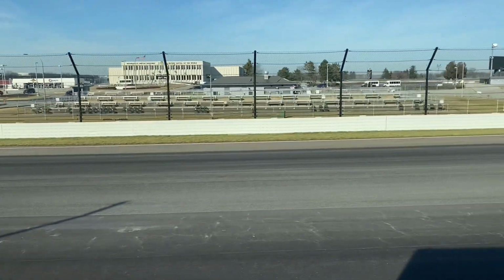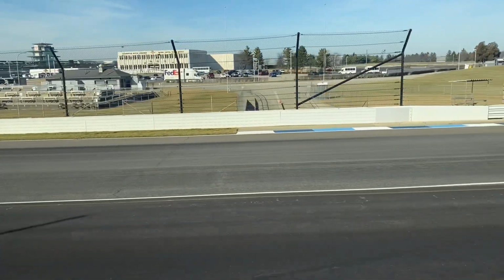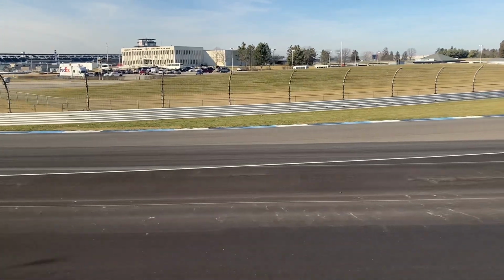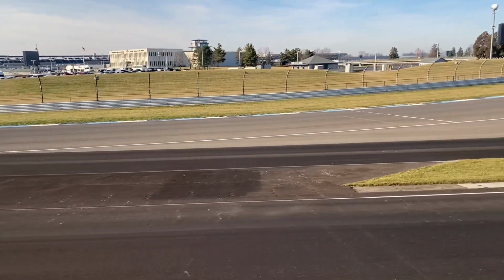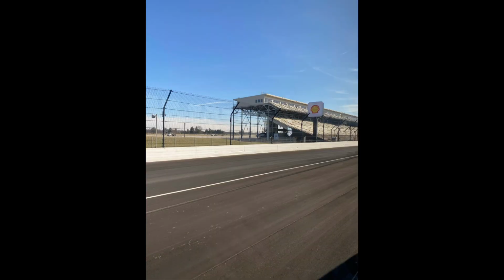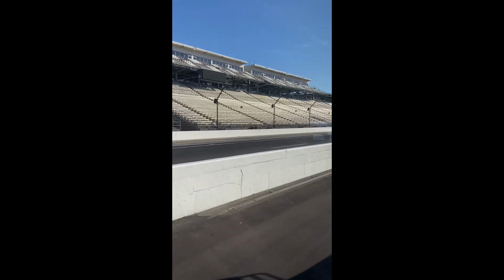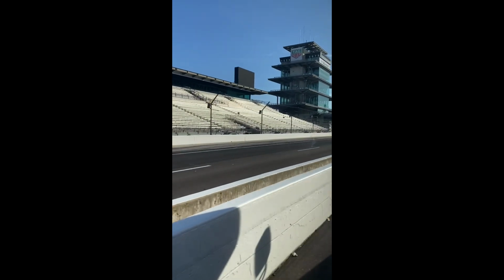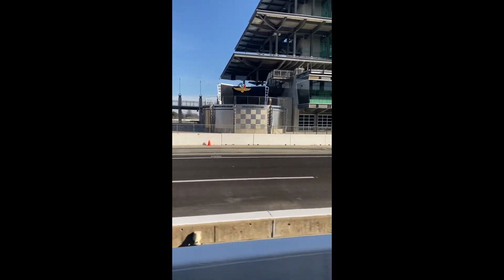Clips from the yard of bricks! (footage from the Indianapolis Motor Speedway)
I went on the bus tour around the Indianapolis Motor Speedway and got some footage from the racing capital of the world!